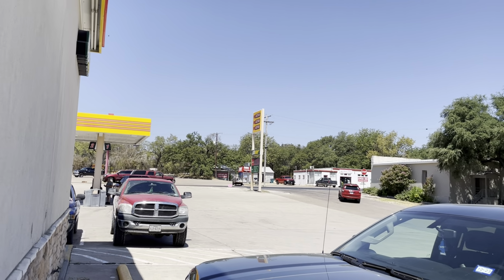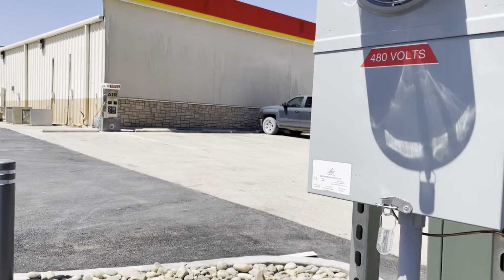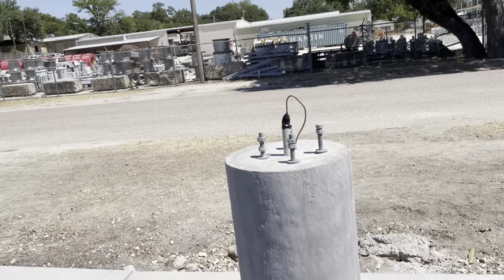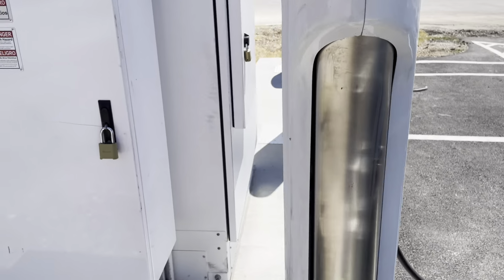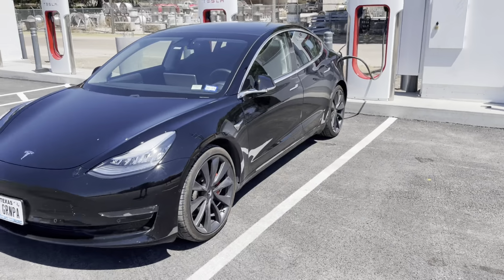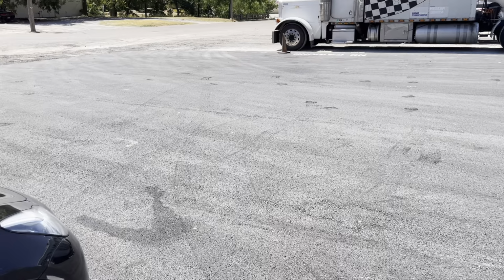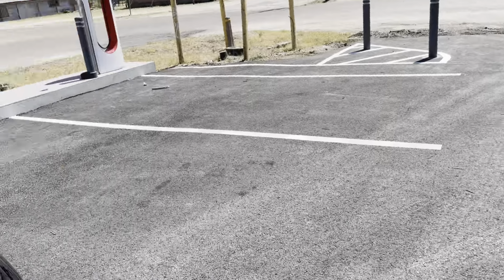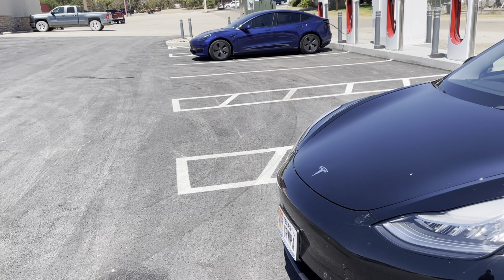Hamilton TX SC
A visit to the new Tesla SuperCharger in Hamilton TX at the CEFCO gas station.